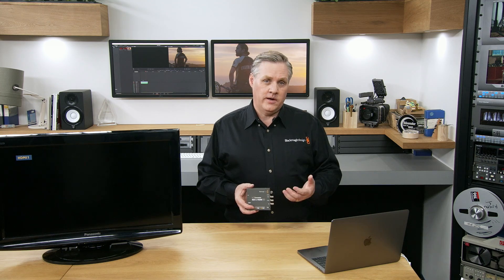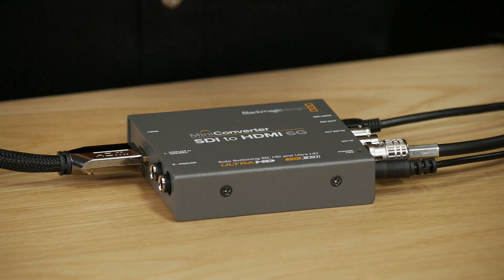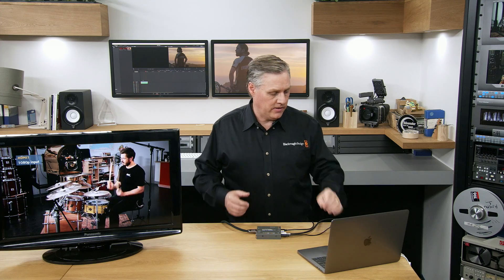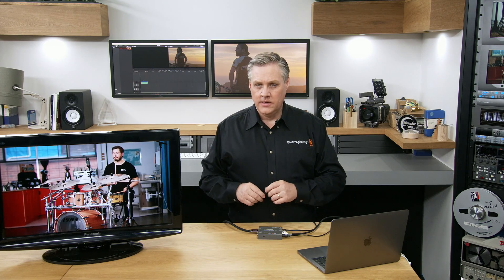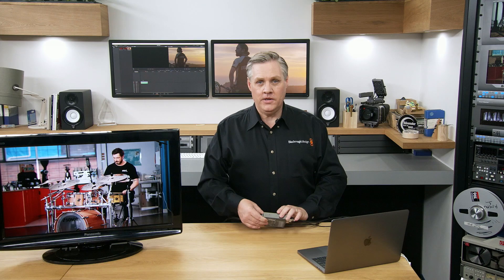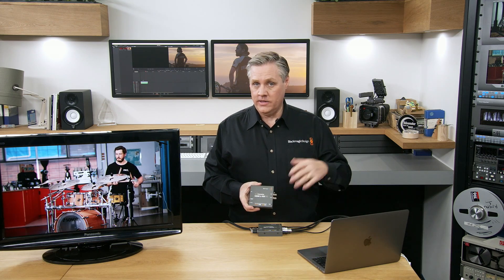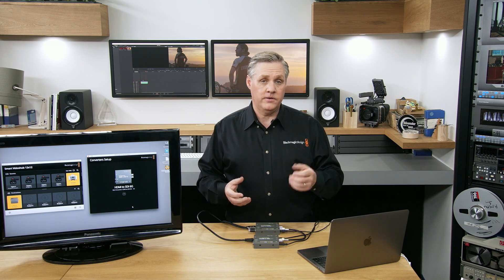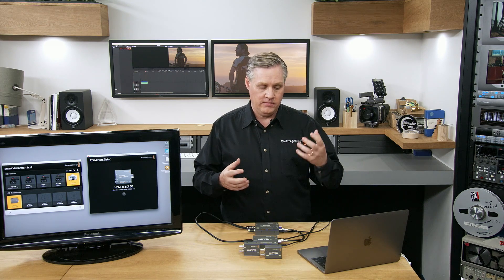Blackmagic Design Converter Update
Watch the latest Blackmagic Design update and learn more about the next generation of 6G-SDI Mini Converters with advanced broadcast features, new low price Blackmagic Micro Converters and more!
15 November 2017.